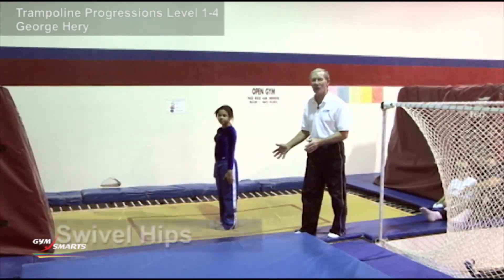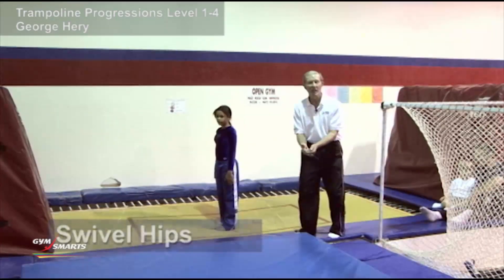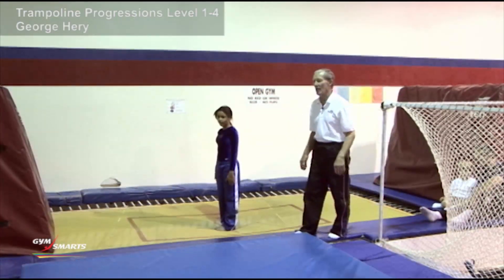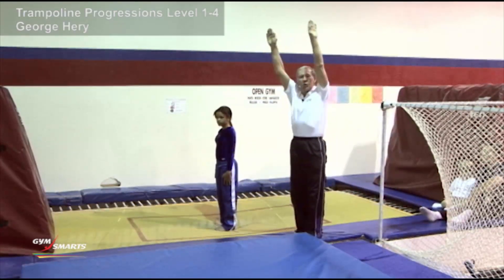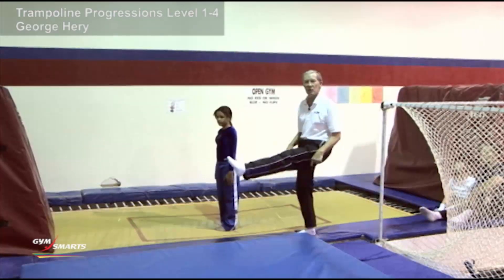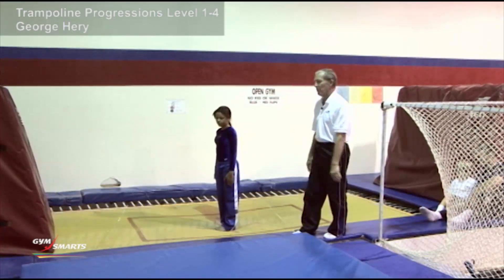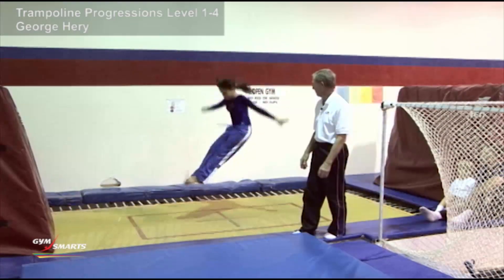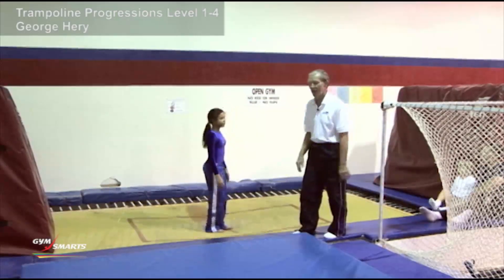Trampoline Progressions Level 1-4 - George Hery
A clip from Trampoline Progressions Level 1-4

Teach and learn trampoline skills that develop aerial awareness, body positions and control.

Join the thousands of coaches and athletes around the world that have used and benefited from George Hery's Trampoline Program. Trampoline Progressions Level 1-4 is presented on DVD for the first time and is great for all trampoline enthusiasts. George starts in Level 1 with what to do the first time on the trampoline and ends in Level 4 with the front and back flips. Using a safety first approach, George uses beginning, intermediate and advanced demonstrators so you can see the skills at all levels and know what to expect from athletes at those levels. Bonus feature is a skill chart that can be used in the gym, with all of the skills appropriate for each level. This DVD is simply a must have if you have a trampoline program.

Presented By:
    George H. Hery

Language:
    English
Directed By:
    Tom Beach
Publisher:
    TRB Design, Inc.
Run Time:
    70 minutes
Categories:
    Trampoline
Release Date:
    September 2006